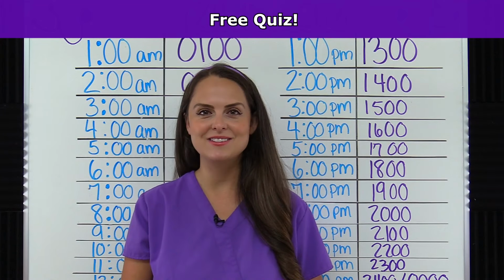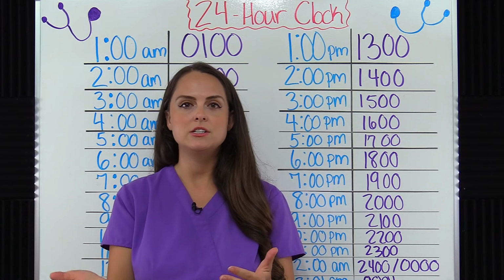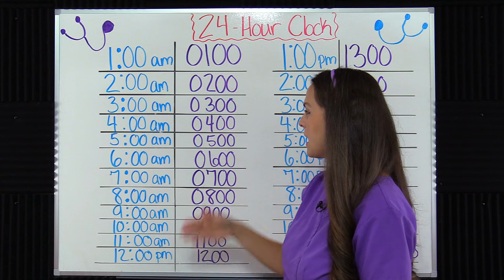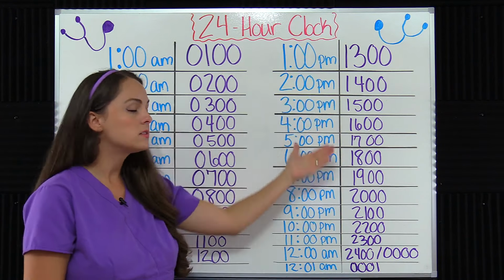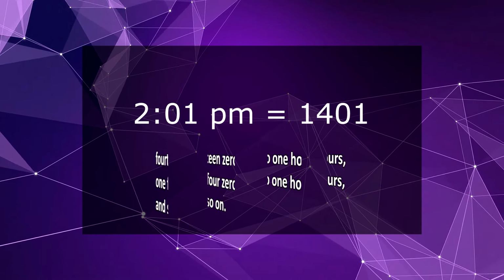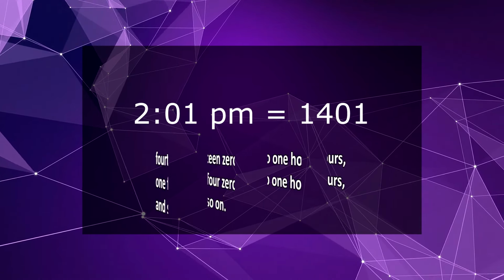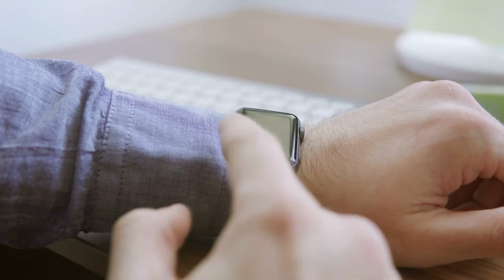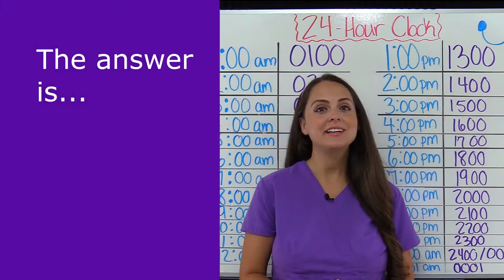Military Time (24-Hour Clock System) Explained for Nurses | New Nurse Tips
Military time explained for nurses, doctors, and healthcare professionals.

Many hospitals or healthcare facilities use the 24-hour clock system, also known as military time. Although military time is very easy to learn for some people, others can struggle to understand how it works.

Perhaps the most confusing part of military time is how to convert the 12-hour clock (am and pm) to military time. Also, what happens when the clock goes from 2400 to a new hour/minute?

In this video, Nurse Sarah explains how military time (the 24-hour clock system) works, provides examples, a quiz, and offers tips on how to convert from the 12-hour clock to military time. In addition, Nurse Sarah offers tips on what you can do if you are struggling with military time as a nurse or other healthcare professional.